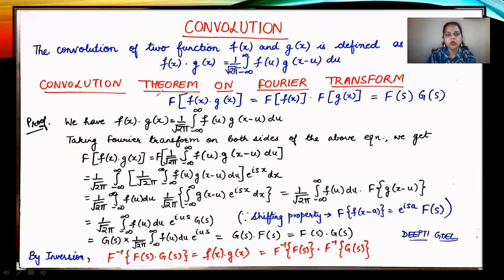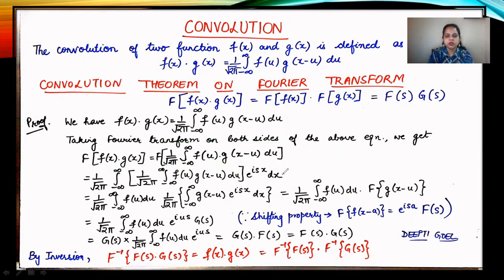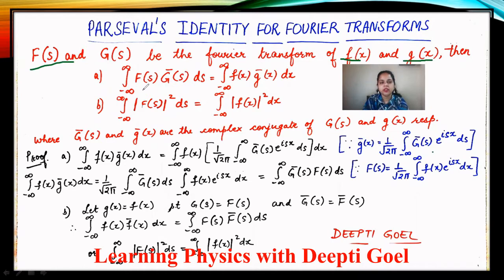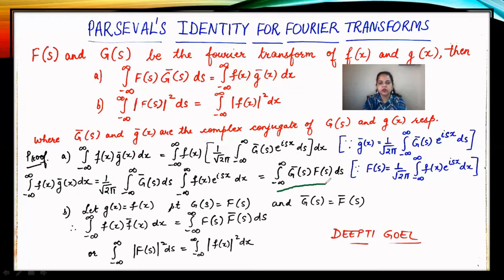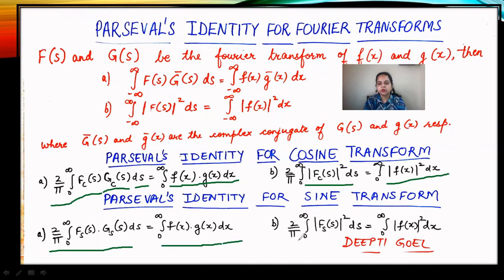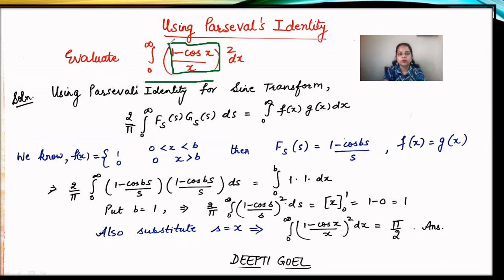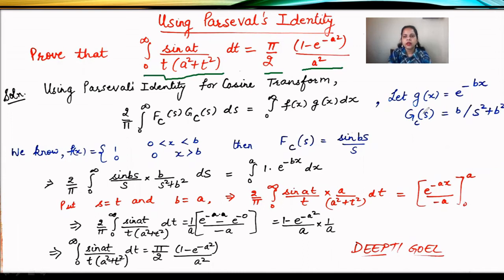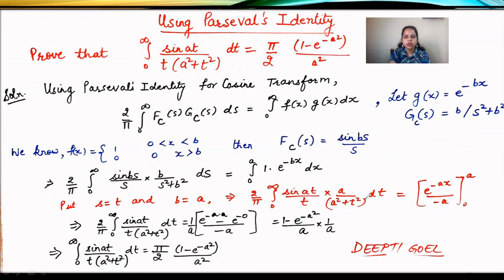Convolution and Parsevals Identity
Fourier Transform